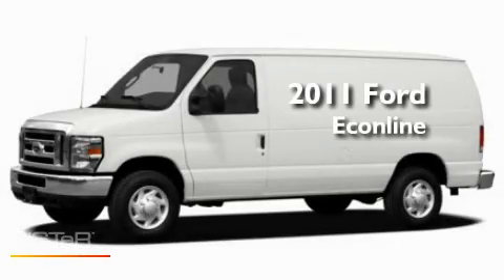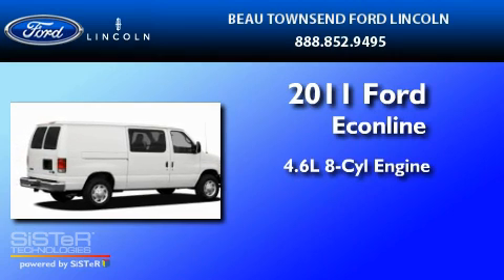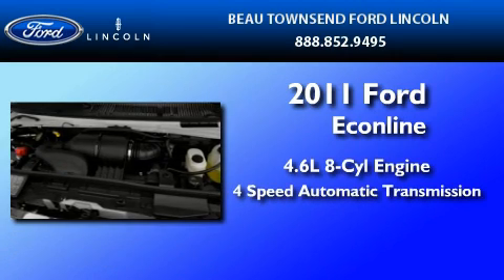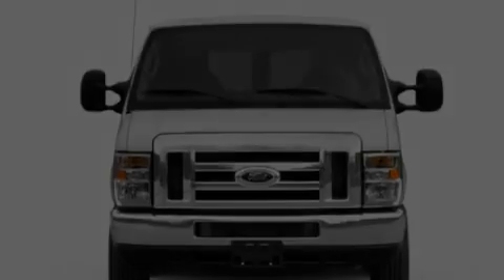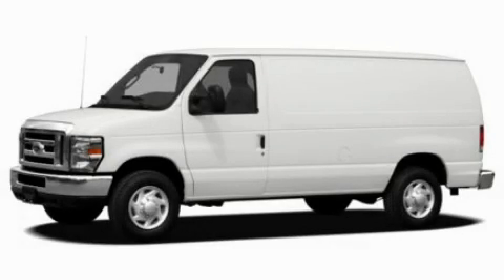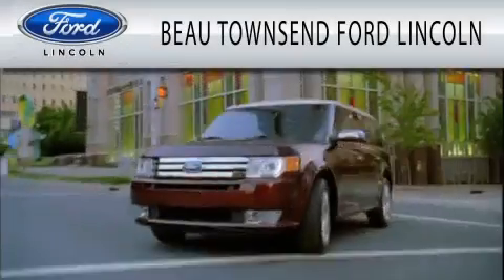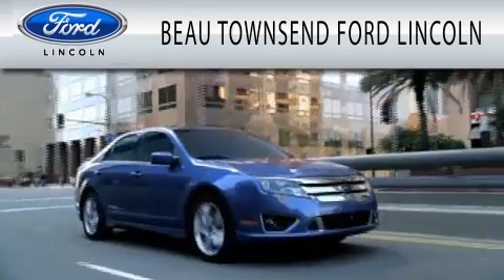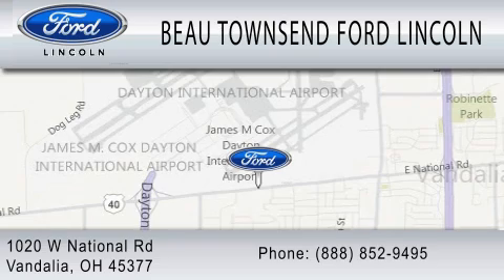2011 FORD ECONOLINE 250 OH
Year : 2011

 Make : FORD

 Model : ECONOLINE 250

 Engine : 4.6L V8

 1020 W National Rd

  , OH 45377